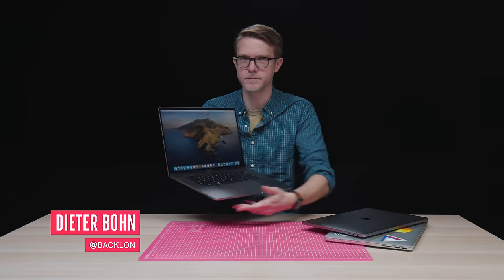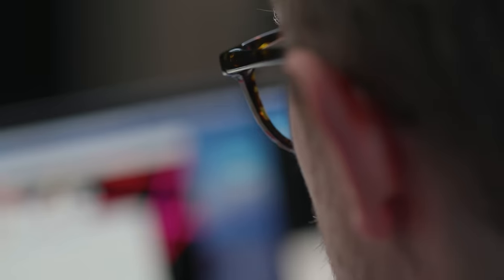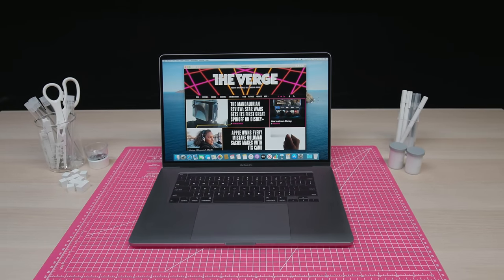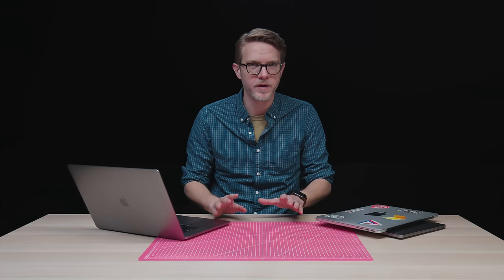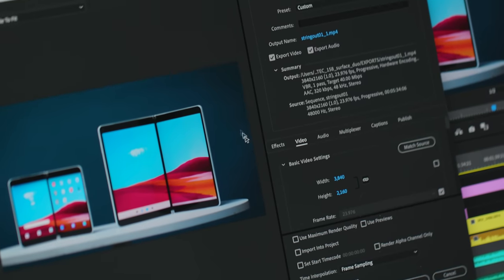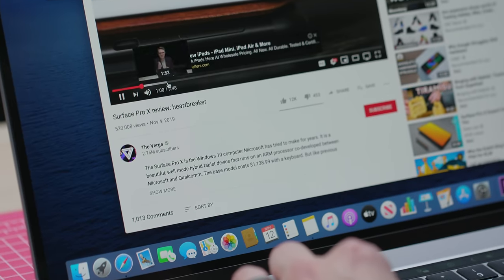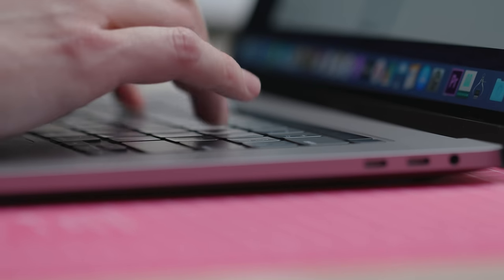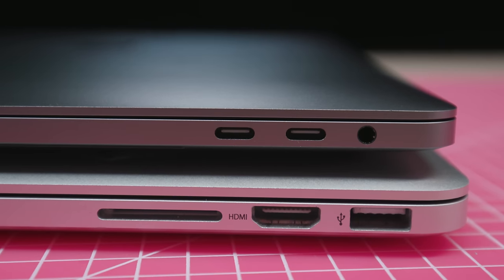MacBook Pro 16-inch hands-on with the new keyboard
The starting price of $2,399 is the same price as the previous 15-inch MacBook Pro, which this one replaces. It has new processors, better speakers, and (obviously) a larger screen. But I know the most important question you have is whether the keyboard is any good.